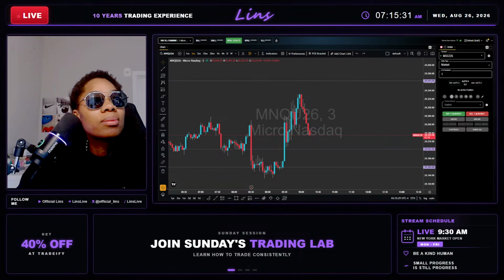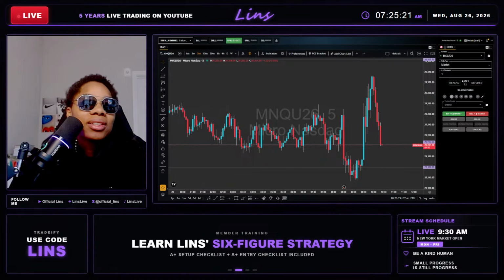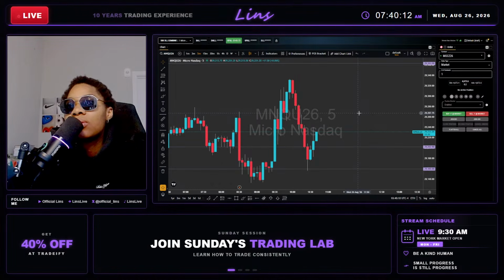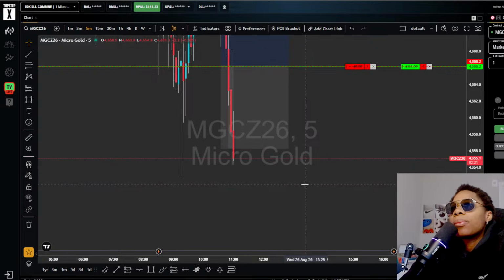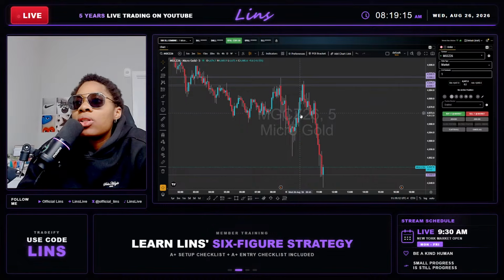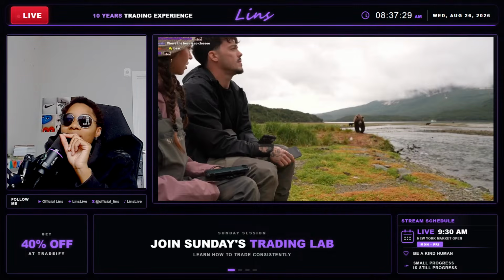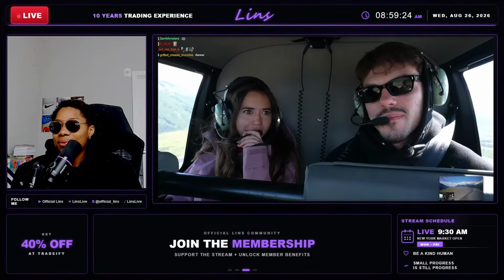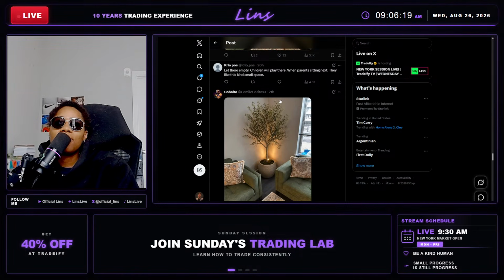I'm Starting From SCRATCH - 1 Micro ONLY Challenge (LIVE Day 3)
$0 to FUNDED: 1 Micro Contract ONLY — Day 1 of my challenge to turn one small account into a funded futures account, live. Follow along daily as I day trade futures, break down market analysis, and talk through the mindset it actually takes to grind this out.

🎯 THE CHALLENGE: Starting from scratch with 1 micro contract — no sizing up, no shortcuts. Every win, every loss, every session — live.

Live Futures Day Trading, market analysis, worldwide news, and how to develop a successful mindset — every Mon-Fri @9:30AM EST/6:30AM PST

✨The goal is to build a positive community where we can learn, laugh, grow, and consistently win in all areas of life

📉How I backtest? I use TradingView's Essential plan